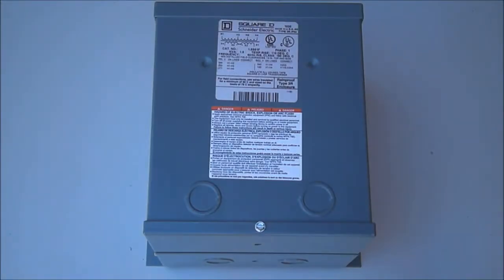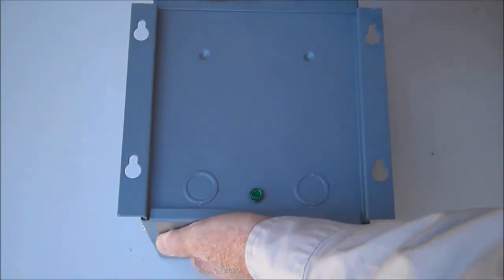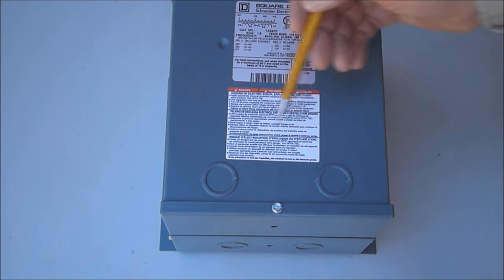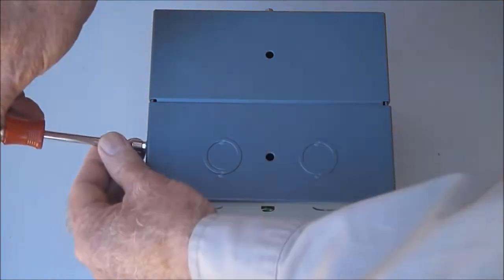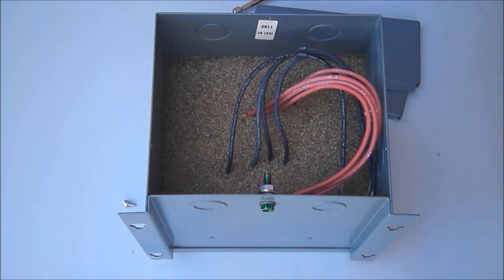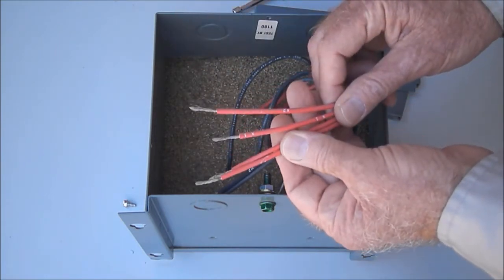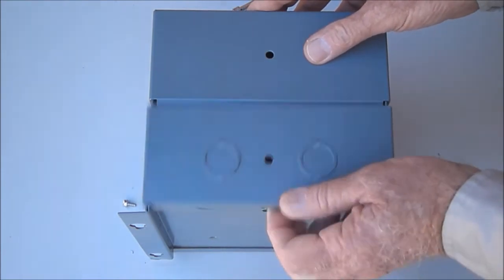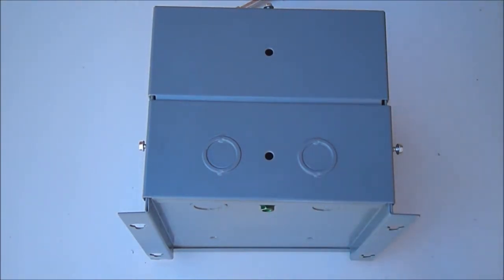Mounting & Wiring Sealed Epoxy Resin Encapsulated Transformers | Schneider Electric Support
Tutorial discussing the wall-mounting and wiring of Epoxy Resin Encapsulated Low Voltage General Purpose Transformers. These transformers mount only to sturdy vertical surfaces (never floor mount) and require minimum of 12" (30cm) clearance from all directions for cooling.